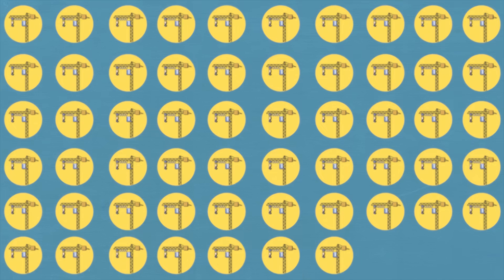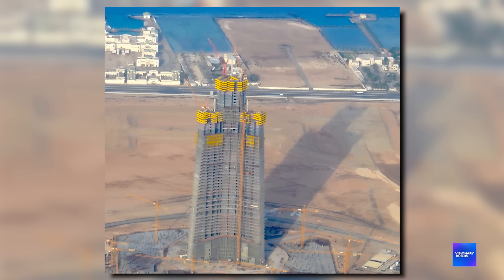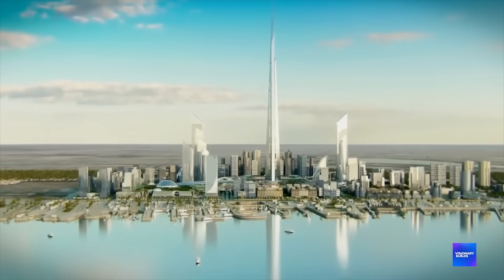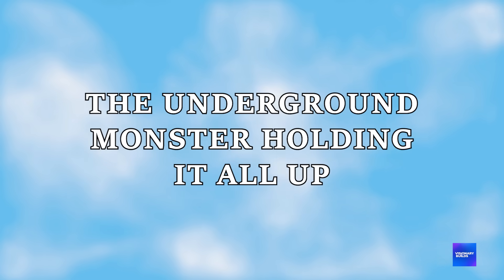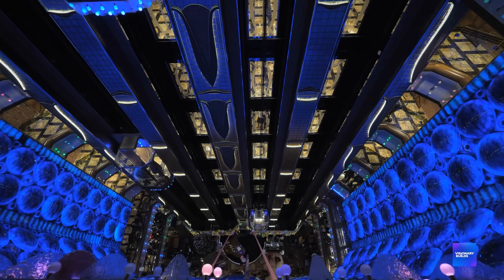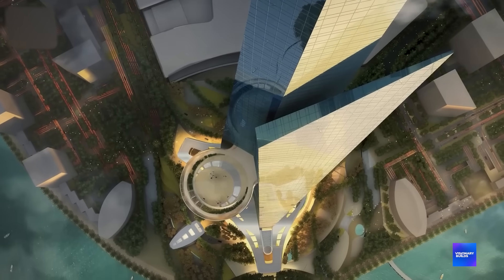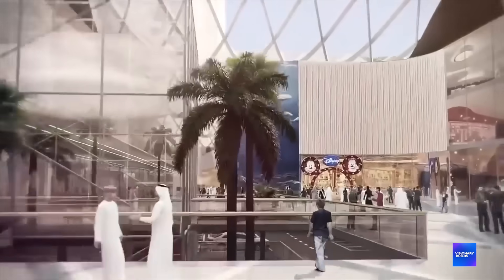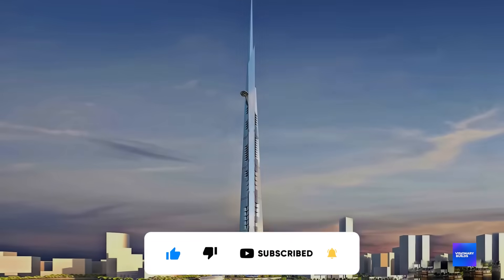Jeddah Tower: 1km Tower Racing Past Burj Khalifa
Forty-seven construction cranes. Two billion dollars already spent. One tower that's about to shatter every record you thought was impossible to break.
But here's what nobody's telling you about Jeddah Tower - the engineering behind this monster isn't just ambitious, it's completely insane. And I'm about to show you exactly why this 3,281-foot giant is rewriting the laws of physics.
Look, we've all seen tall buildings. The Burj Khalifa held the crown for over a decade. But what's happening in Saudi Arabia right now isn't just another skyscraper - it's a vertical city that's solving problems engineers said were impossible to solve.
However, the most mind-blowing part isn't the height. It's how they're building it.
Because while every other supertall building uses steel frames, Jeddah Tower is doing something that sounds completely backwards - they're using concrete. All the way up. To over 1,000 meters.
And that decision alone is about to change everything we know about mega construction.